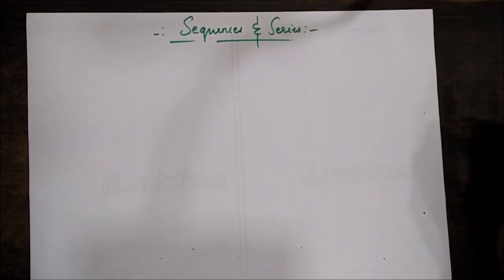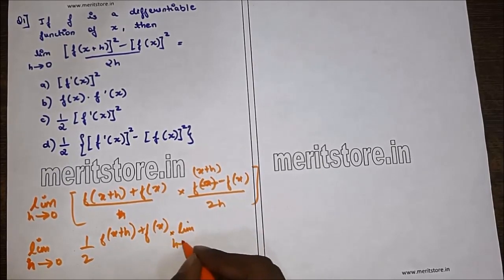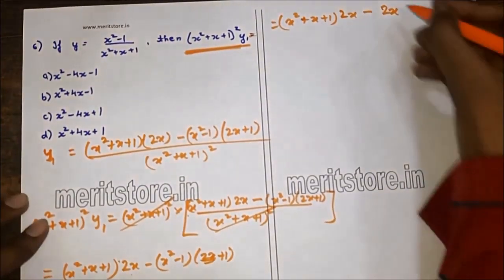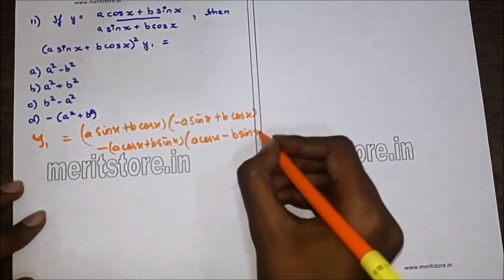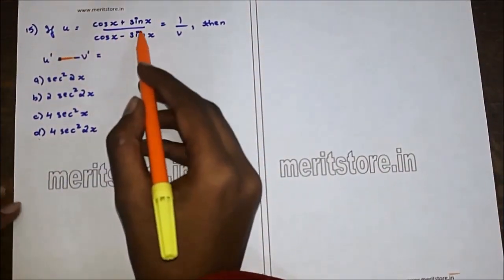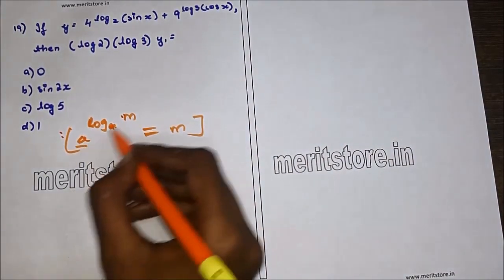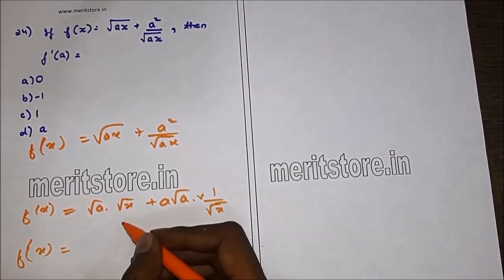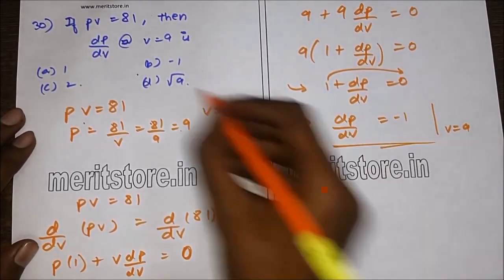Sequence and Series - Synopsis | JEE